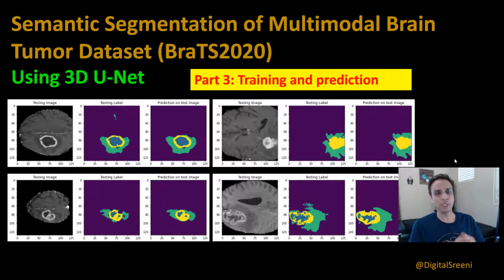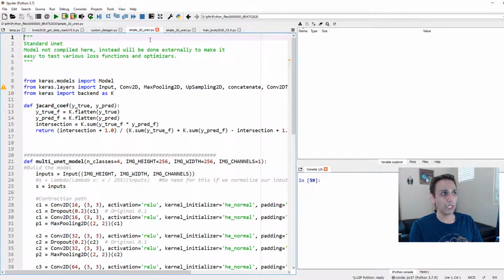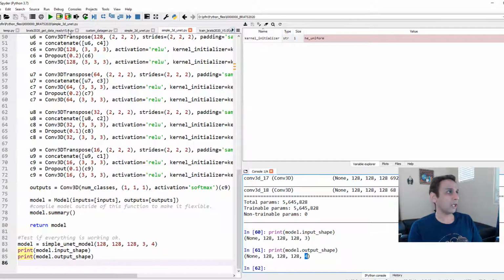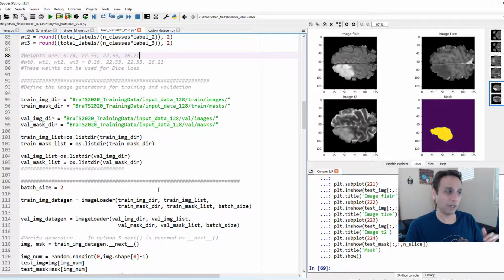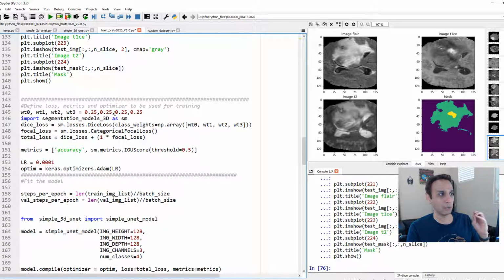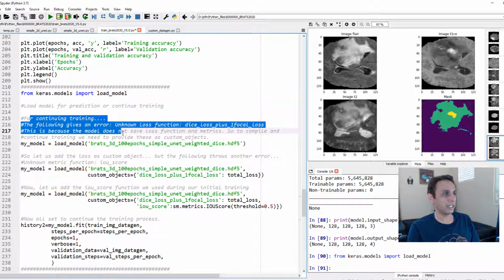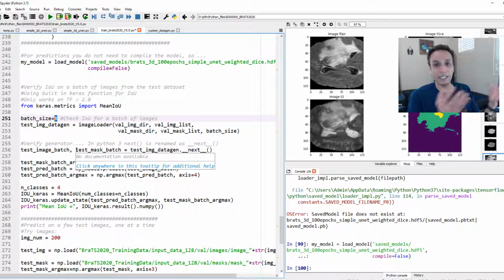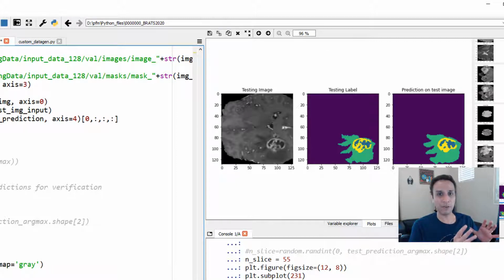234 - Semantic Segmentation of BraTS2020 - Part 3 - Training and Prediction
Dataset information:
Multimodal scans available as NIfTI files (.nii.gz)

Four 'channels' of information – 4 different volumes of the same region
Native (T1)
Post-contrast T1-weighted (T1CE)
T2-weighted (T2)
T2 Fluid Attenuated Inversion Recovery (FLAIR) volumes

All the imaging datasets have been segmented manually and were approved by experienced neuro-radiologists.

Annotations (labels):
Label 0: Unlabeled volume
Label 1: Necrotic and non-enhancing tumor core (NCR/NET)
Label 2: Peritumoral edema (ED)
Label 3: Missing (No pixels in all the volumes contain label 3)
Label 4: GD-enhancing tumor (ET)

Our approach:
Step 1: Get the data ready
Step 2: Define custom data generator (Previous video)
Step 3: Define the 3D U-net model  (This video)
Step 4: Train and Predict  (This video)